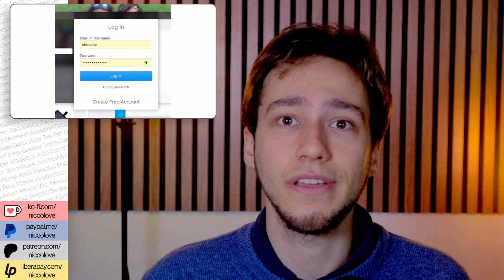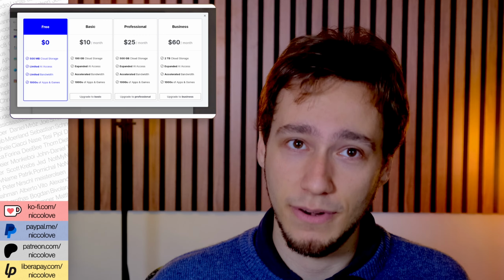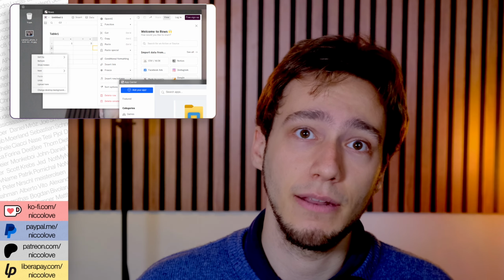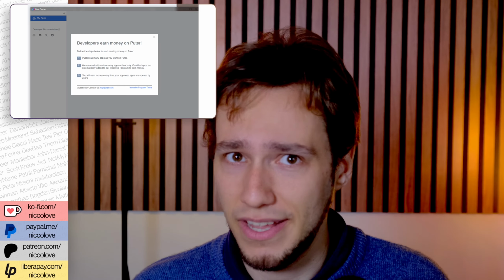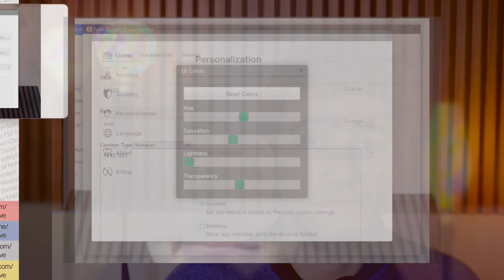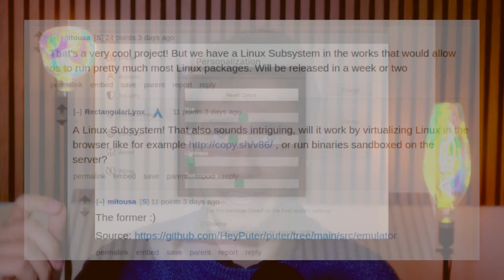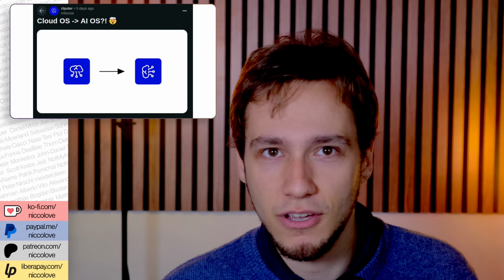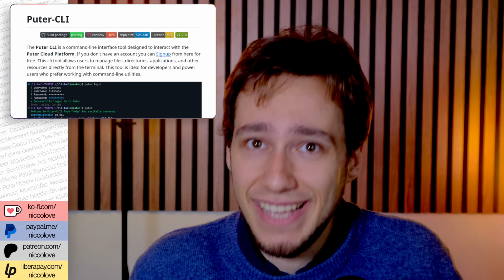Wait, this is actually useful